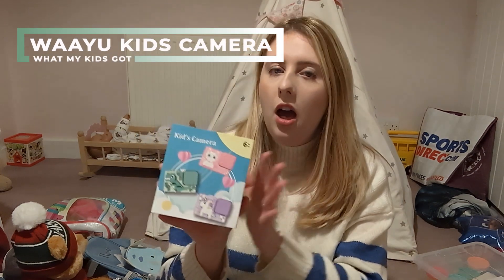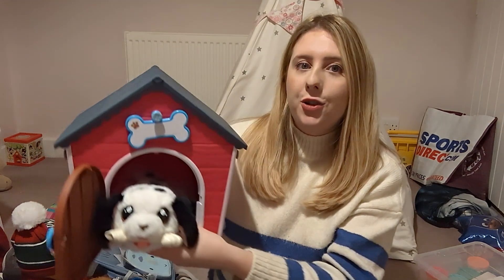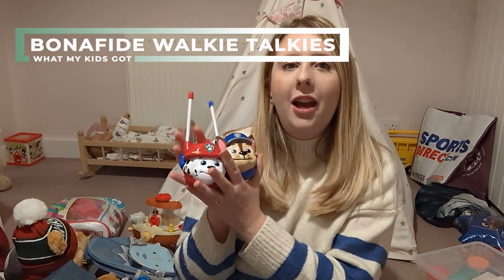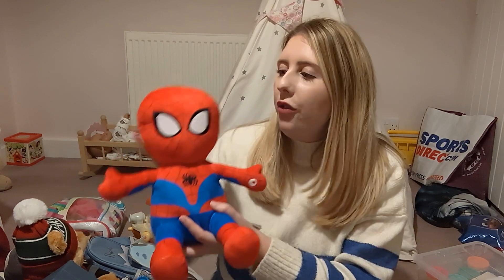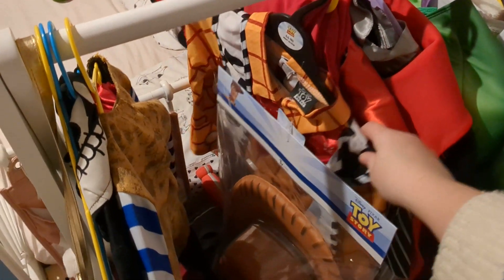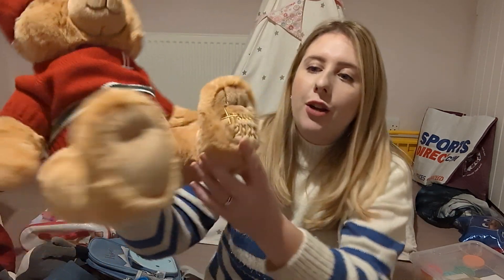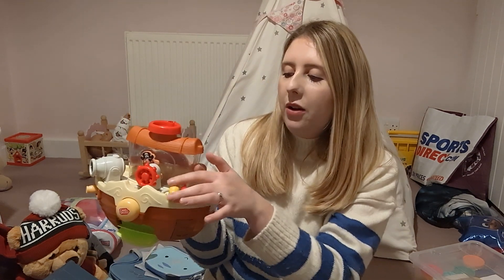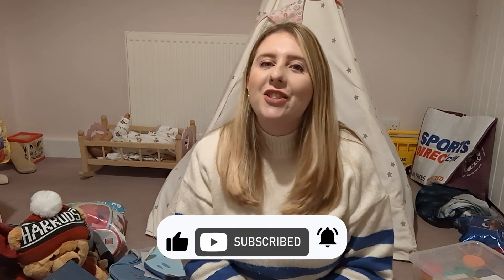WHAT MY KIDS GOT FOR CHRISTMAS 🎁🚂 | Spiderman, Lego, Thomas the tank engine, Toys | Claire Williams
So after all the Christmas dust has settled, here is what my kids got for gifts.
They loved all of their presents and have played with everything over and over. My daughter absolutely loves being creative with the Lego, and Theo just want to play with his Thomas the tank engine all the time.
So come join me and see what gift ideas you might get for any upcoming birthdays.
I will link most of the gifts below.

LINKS TO THE TOYS
Waayu Kids Camera
Little Live Pets
Chase & Marshal Walkie Talkies
Jaques of London Fishing Game
Spidey & his amazing friends motorbike
Spin motorbike
Thor Dress-up costume
Pirate Ship Boat & Water Cannon
Green Toys Submarine
Lego Box of Bricks